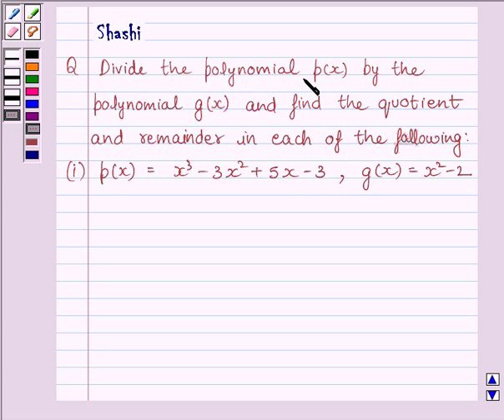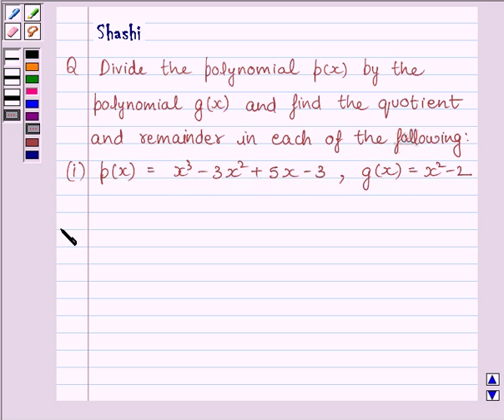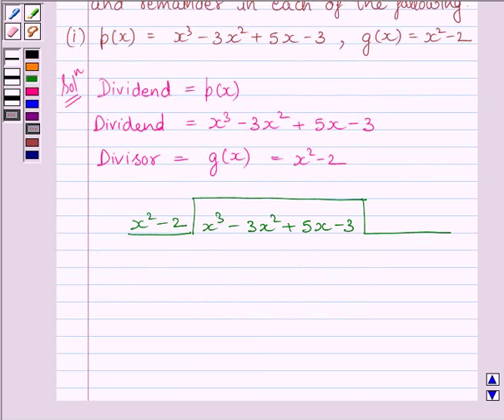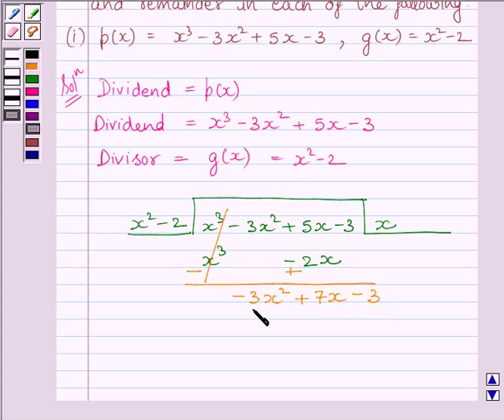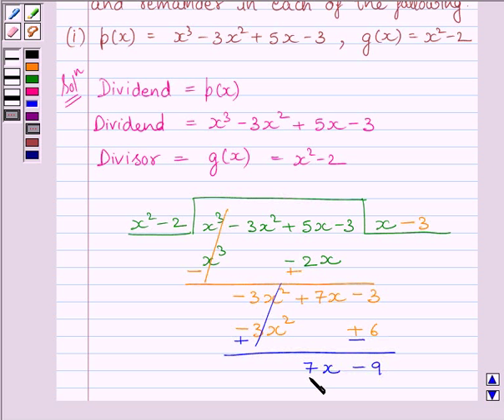Maths X NCERT 2007 2 2 3 1i